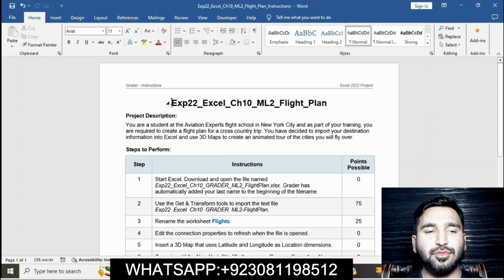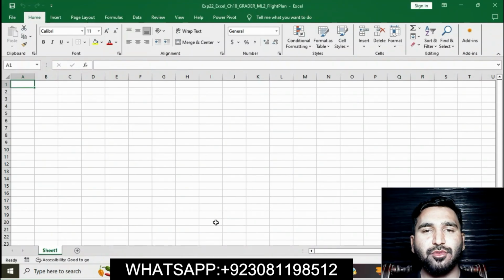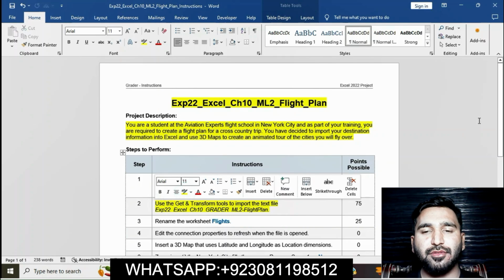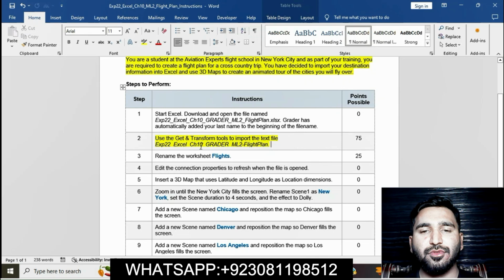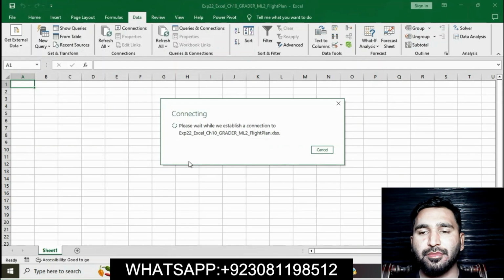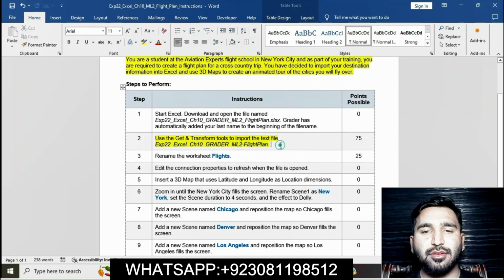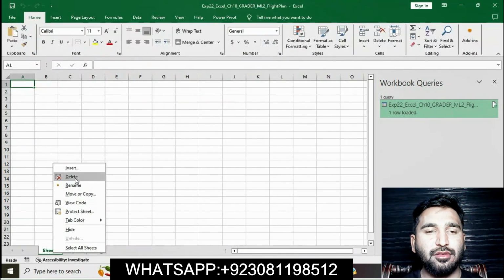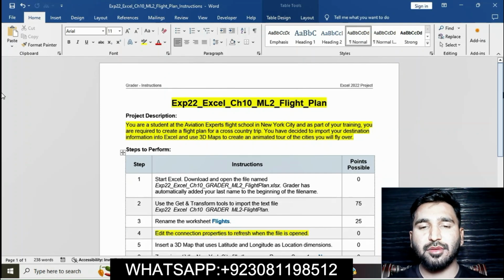Exp22_Excel_Ch10_ML2_Flight_Plan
Exp19_Access_Ch04_ML1 - Hotel Chain 1.0
Exp19_Access_Ch04_Cap - Foodies Forms and Reports 1.2
GO16_AC_CH01_Grader_1F_AS_Literary Festival Events
IntegratedProject_1 - LaundryUProposal
COMPREHENSIVE FINAL EXAM (2HR 60Qs)

Word Module 8 SAM Project 1b